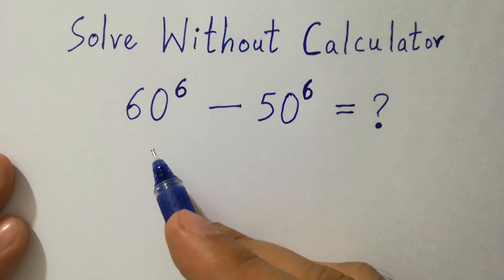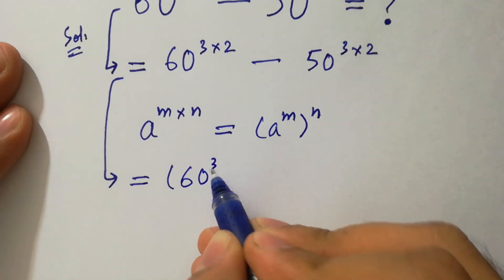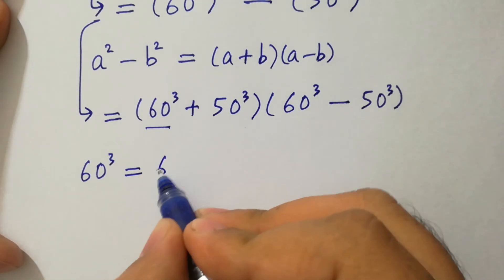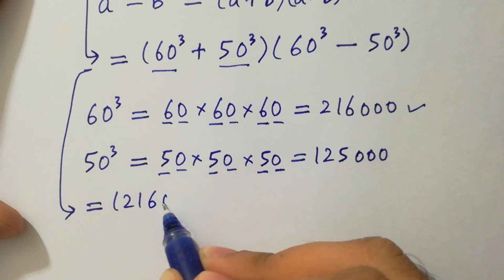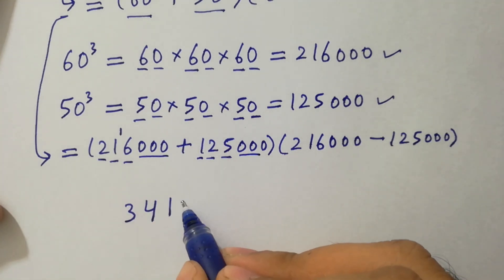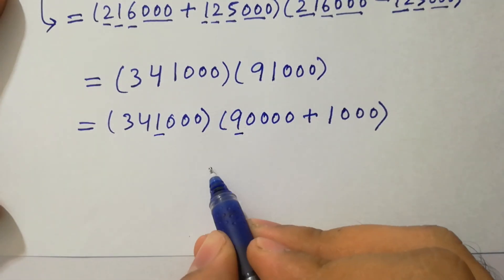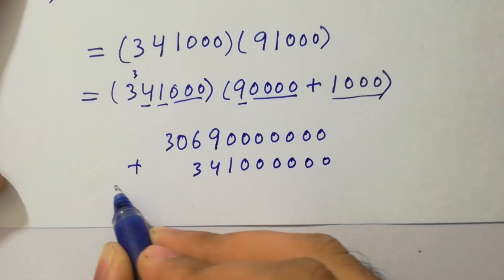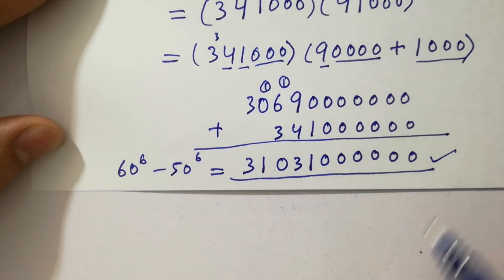Solving a 'Harvard' University entrance exam question